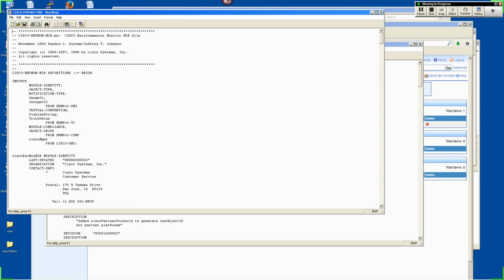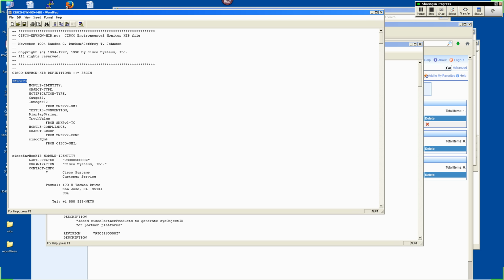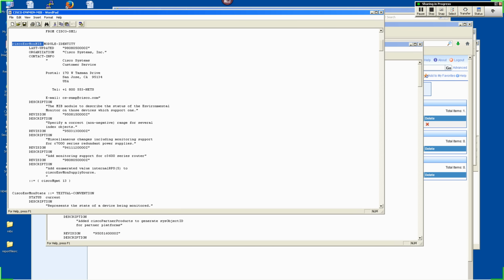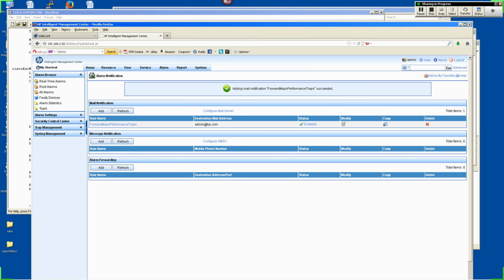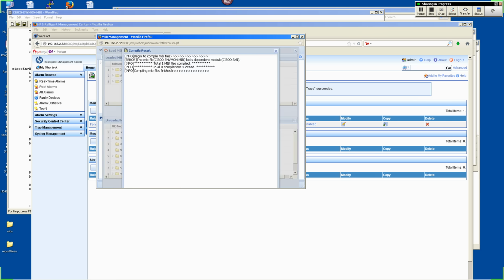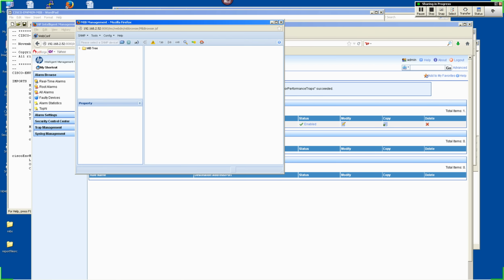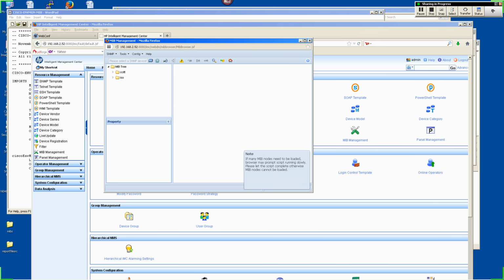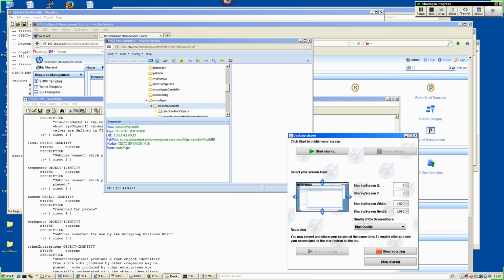IMC Working with MIB Files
Outlines how to load